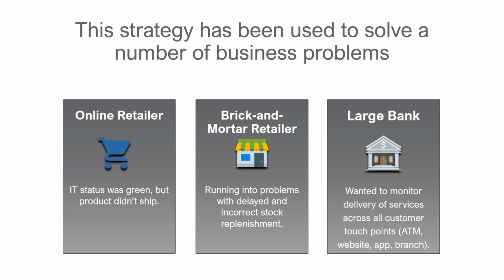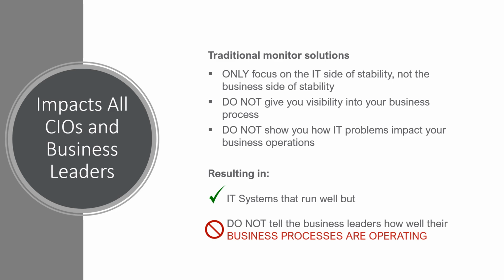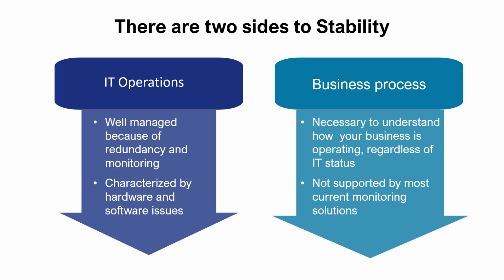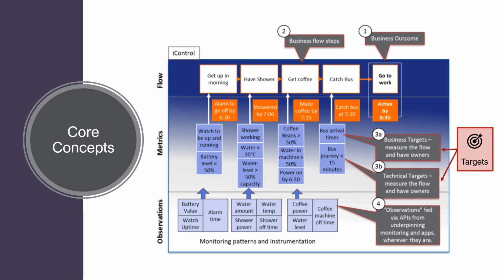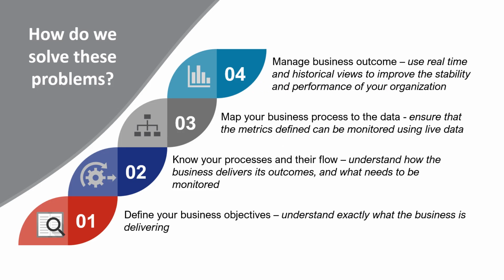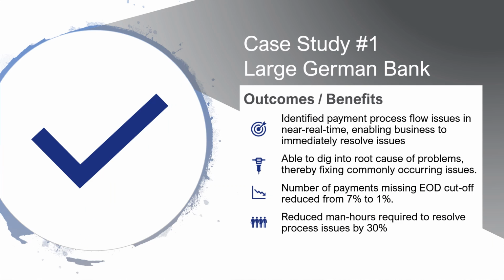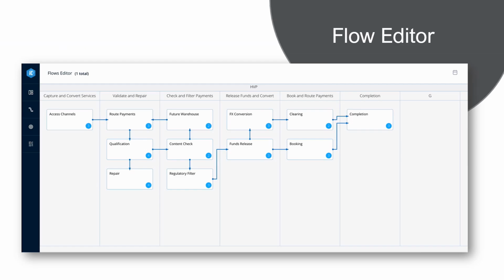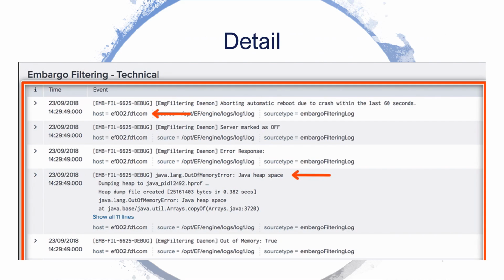iControl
Business Process Monitoring on top of your IT and Operational Data.